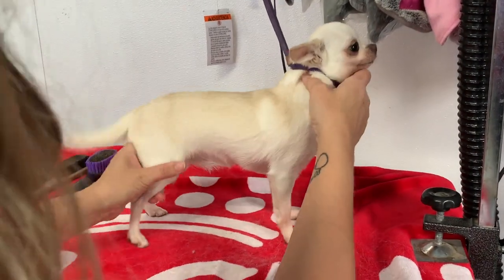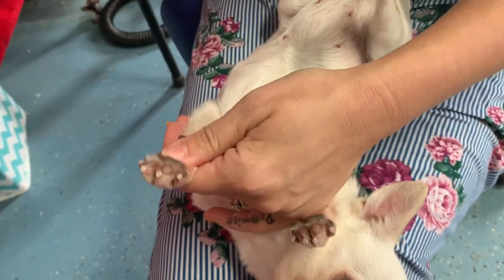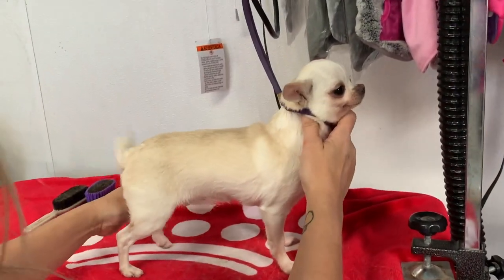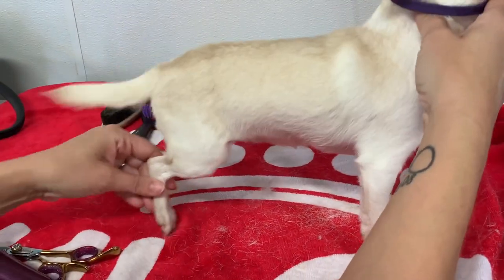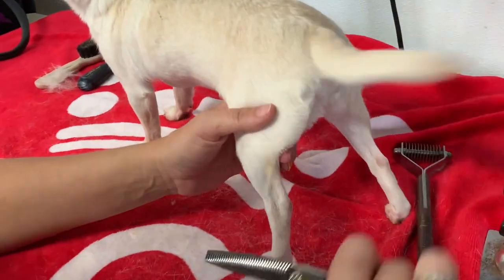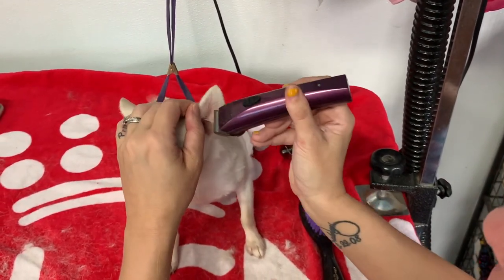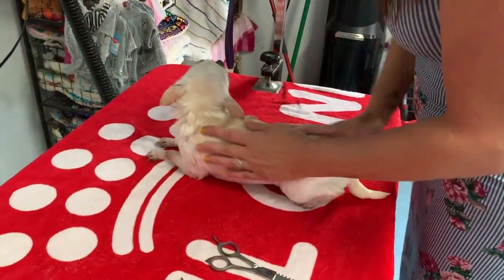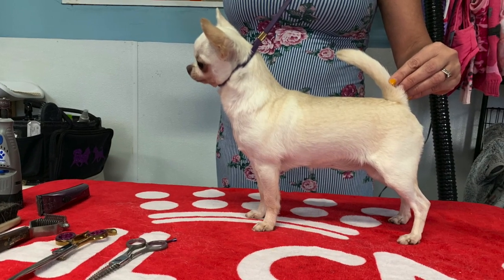Dog Show Grooming: How To Groom A Smooth Coat Chihuahua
In this three part series on show grooming a Chihuahua, this episode shares how to groom a smooth coat Chihuahua for the dog show ring. There are also general pet grooming techniques for you to try as well! Learn how to groom a smooth coat Chihuahua.

GROOMING SUPPLIES
Artero Blanc Shampoo
Artero Hidratante Shampoo
Artero Protein Vital Conditioner, 700ml
Artero Protein Vital Conditioner 3.46oz
Dawn Ultra Dishwashing Liquid
Eye Envy Tear Stain Remover Solution
Eye Envy Tear Stain Remover Powder
Chris Christensen - ColorEffects - Chalk Blocks (White)
Chris Christensen White Ice Creme 2.5oz
Chris Christensen White Ice Spray 3oz
Winners Circle Ducky White Chalk Powder
Chris Christensen Powder/Chalk Brush
Mars Grooming Rake Stripper Tool
Chris Christensen Ionic Brass Boar Brush
Chris Christensen 6.5" Artisan Series Double Sided Blender
Chris Christensen Artisan 7" Straight Shears
Wahl Professional Animal BravMini
Dremel 7300-N/8 MiniMite 4.8-Volt Cordless Two-Speed Rotary Tool
Chris Christensen - Kool Pup Forced Air Dryer

Thank you to everyone that supported me, my channel and the entire project's mission, to help inspire and share the love of canine sports! And to help this channel grow even more, please consider:

This will allow me to go on more adventures so that I can continue to inspire, educate and entertain, one episode at a time!